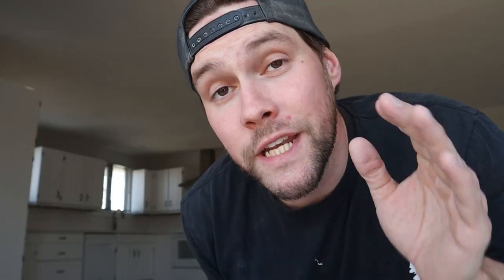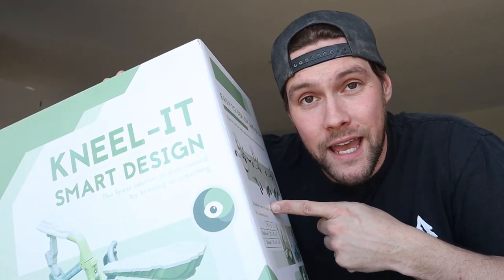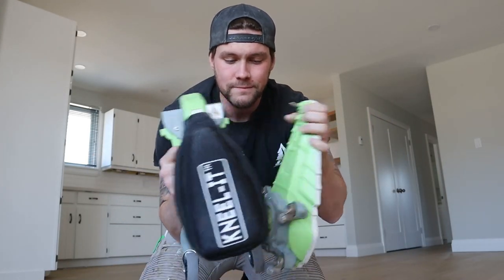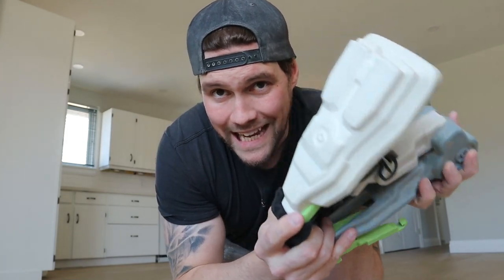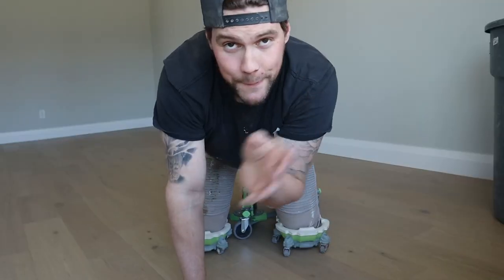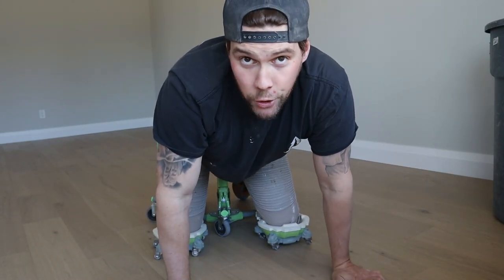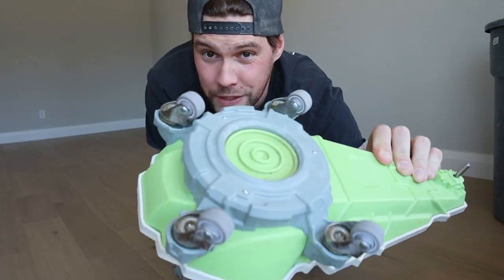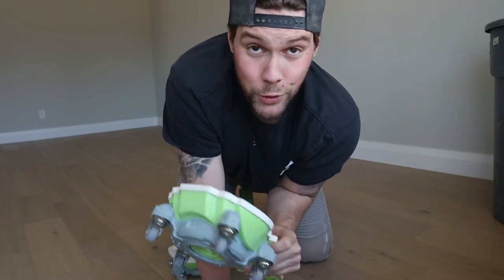Are rolling knee pads really worth it?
My thoughts on my new rolling knee pads from Kneel-It.